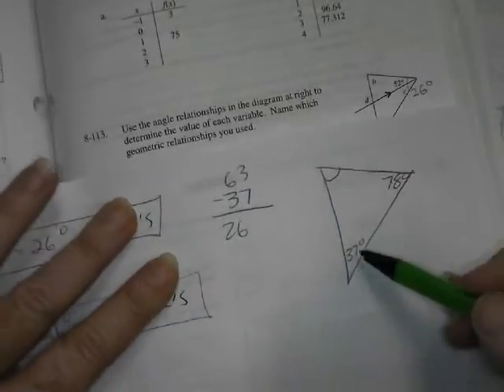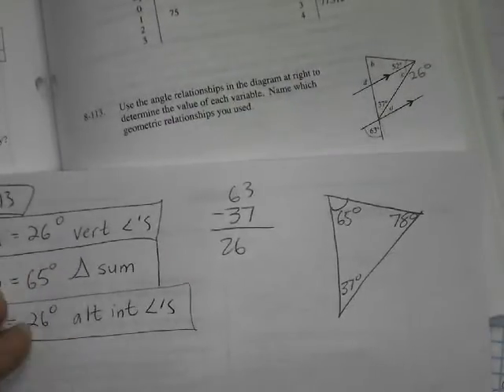int 8 113